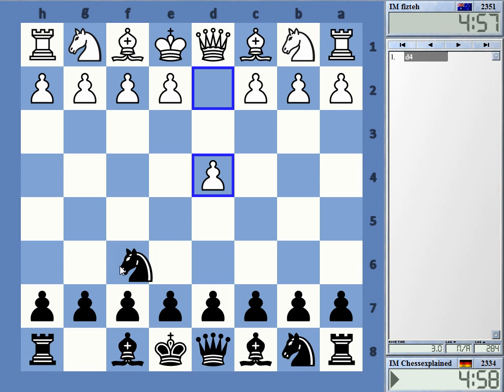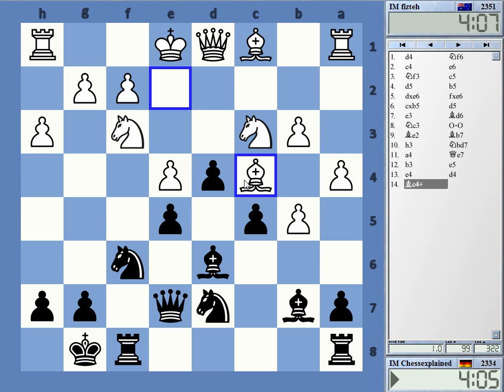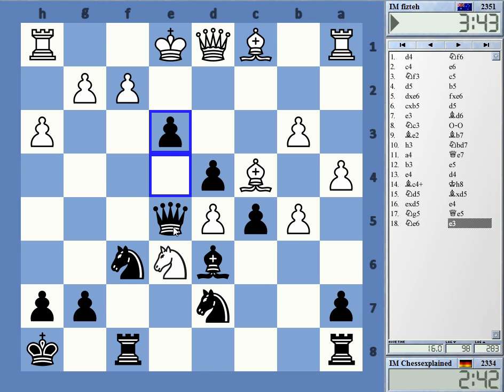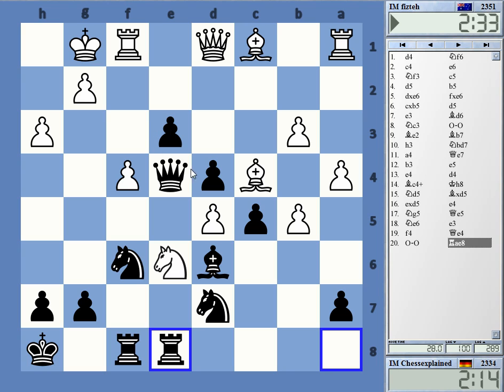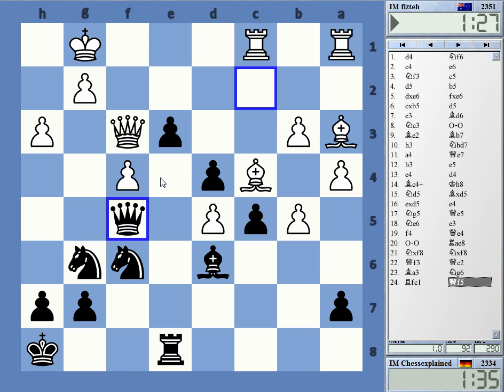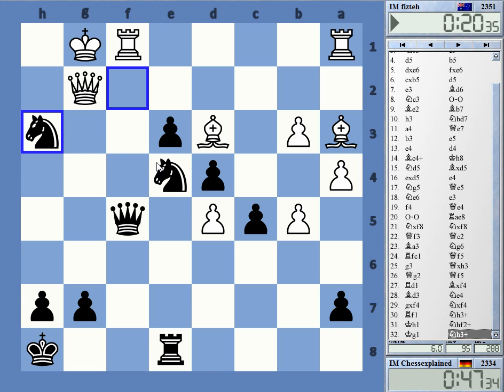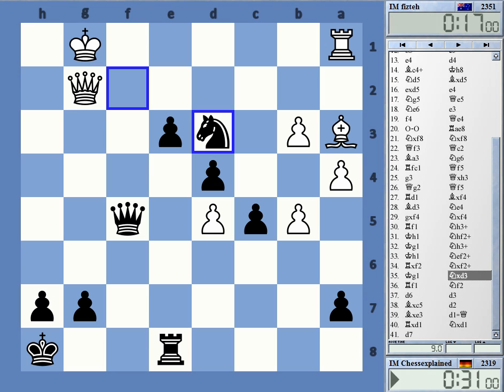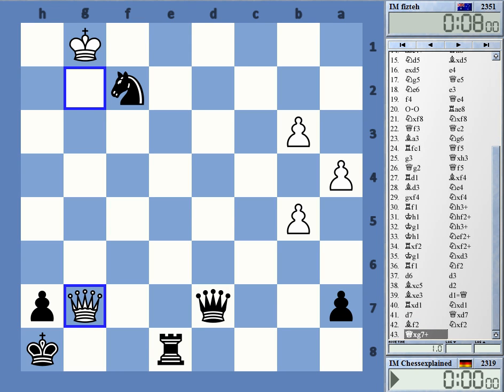Blitz Chess #1439 with Live Comments Blumenfeld Gambit vs tizteh IM Vladimir Smirnov